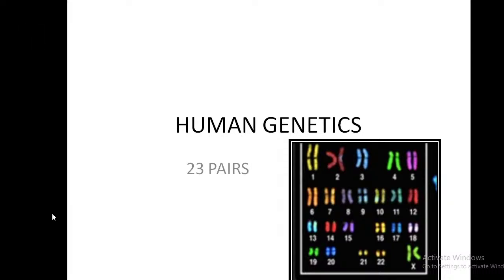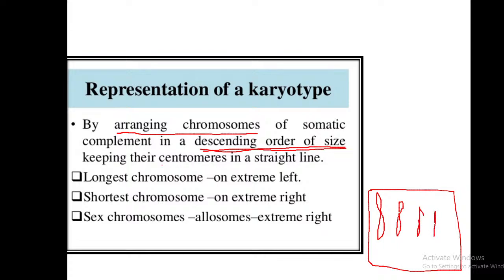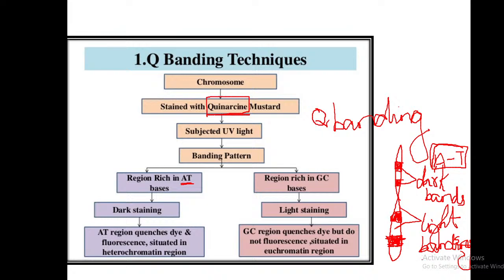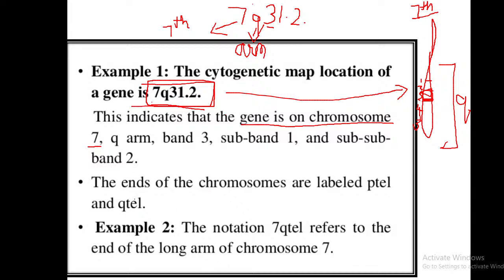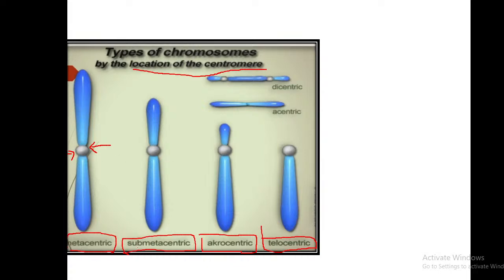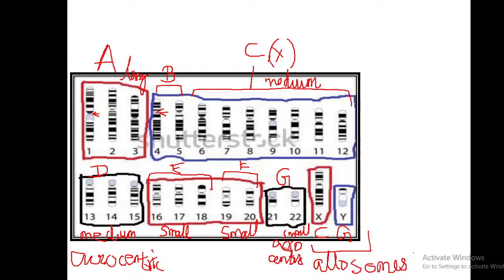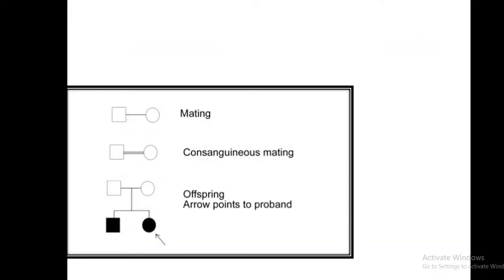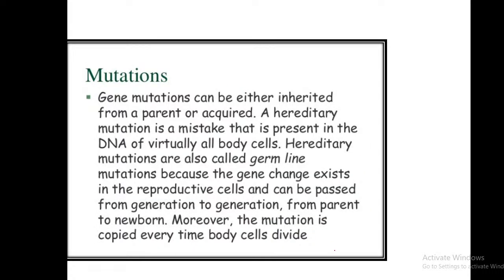BIOLOGY-HUMAN GENETICS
GENETICS